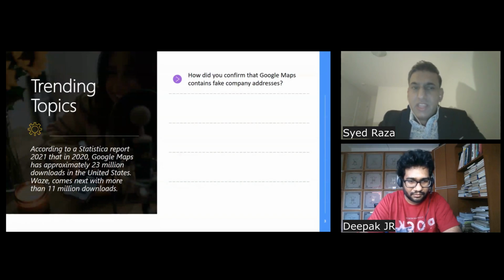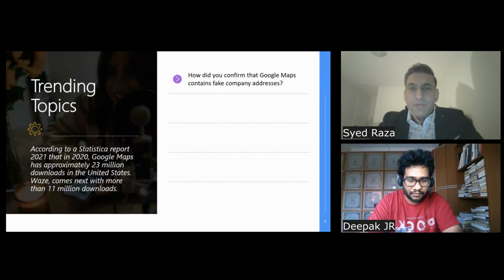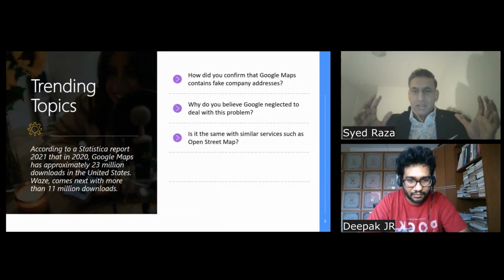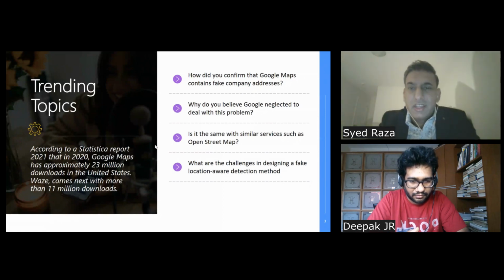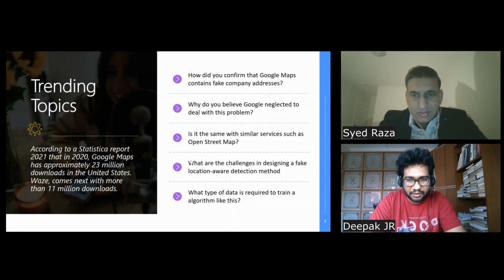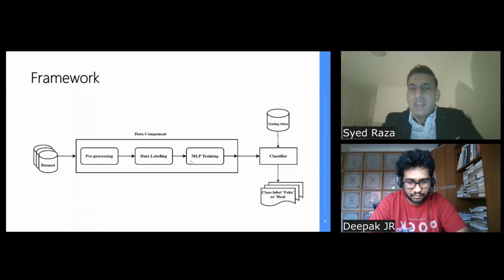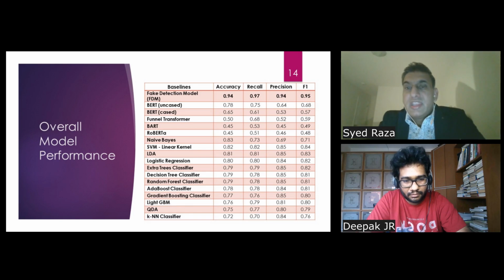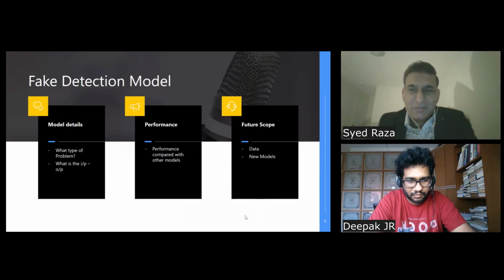Podcast #7 - Detecting Fake Points of Interest from Location Data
This is a discussion on "Detecting Fake POI from Location Data" with Mr. Syed Raza

Mr. Syed Raza
Syed Raza Bashir is a PhD Candidate in computer science from Toronto, Canada. He has over 20 years of experience in teaching and software industry. He is currently working as a Professor in Sheridan College and working as Scientific Managing Editor in Computer Science at Elsevier. He also completed certifications; Microsoft Certified Professional, Microsoft Azure Administration and ITIL.  He is also working as Supervisor for Capstone Projects. His areas of interest include machine learning, deep neural networks, and Software engineering. He has spent a significant amount of time in the detecting fake point of interest (POI) in Google maps and then recommending those fake free POI’s to users. He  also published number of papers in this area.